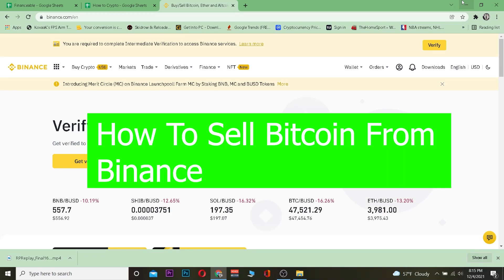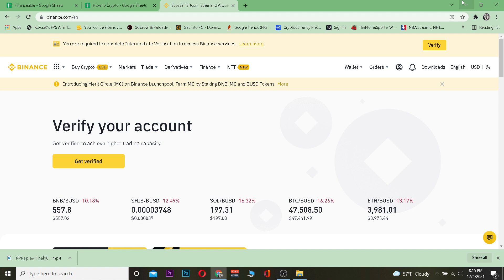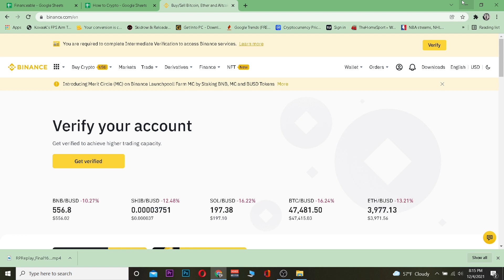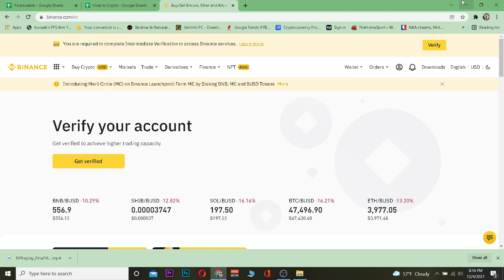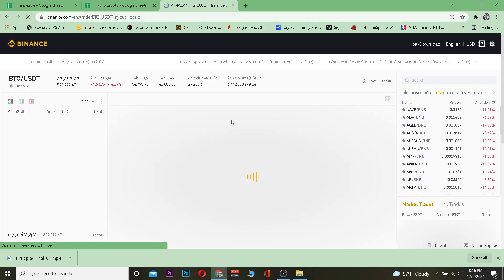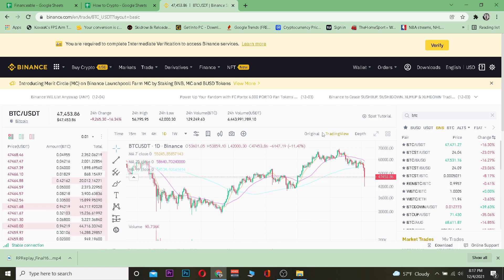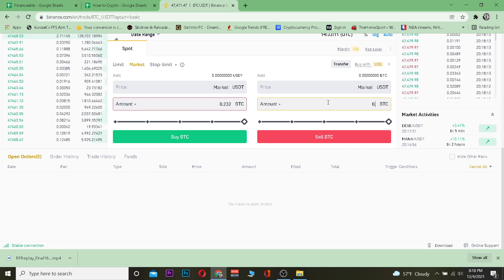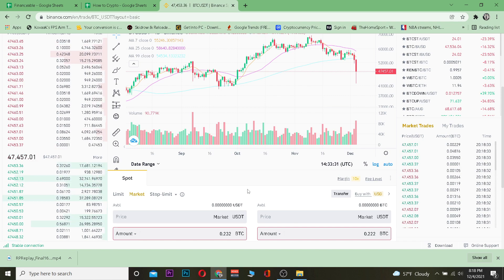How To Sell Bitcoin Crypto (BTC) On Binance | Cryptocurrency Tutorial 2022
In this video, I'll be showing you guys how to Sell Bitcoin Crypto (BTC) On Binance.

0:00 - Intro
0:14 - How To Sell Bitcoin Crypto (BTC) On Binance
2:10 - Outro